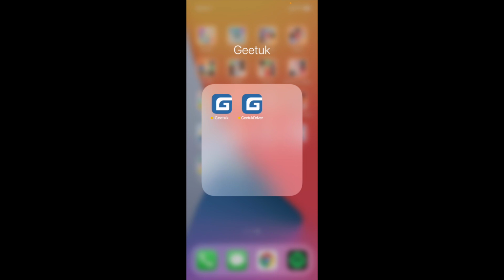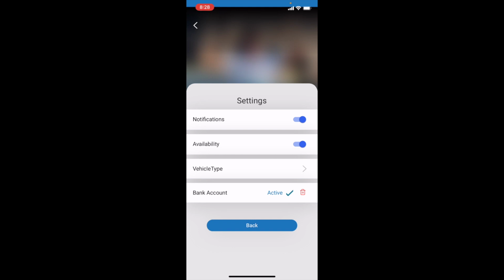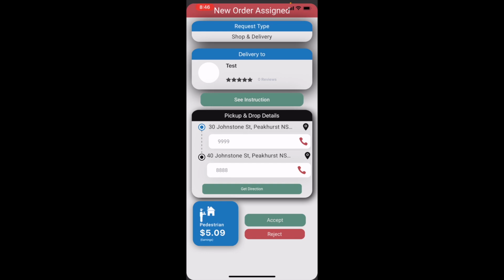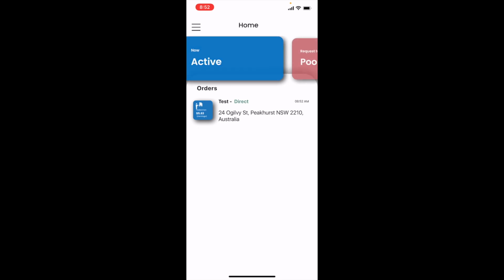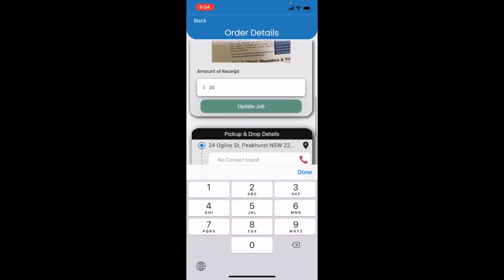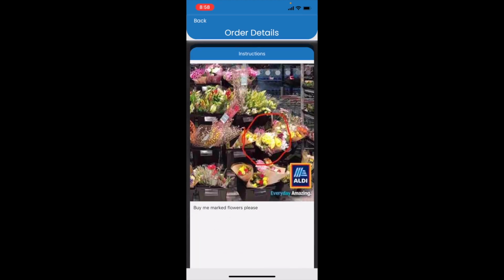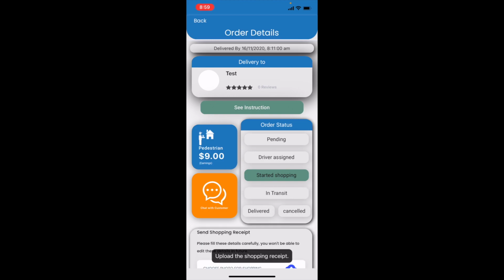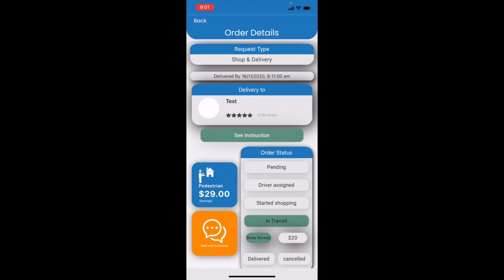Geetuk Driver Training Video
a Guided demo on how to use Geeruk the Driver App

0:00 Registration and Linking bank account Number
1:02 High-level view of Geetuk Driver App interface
1:20 Delivery type options and status
2:18 Explaining Received  request now page
5:06 After accepting a job screen
7:40 Explaining Request in a pool
11:28 different types of requests and final word